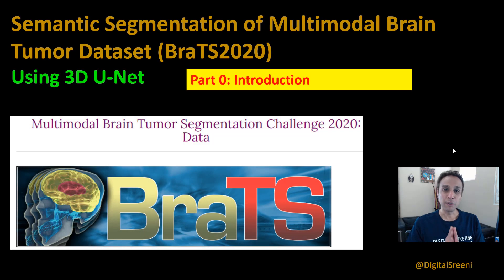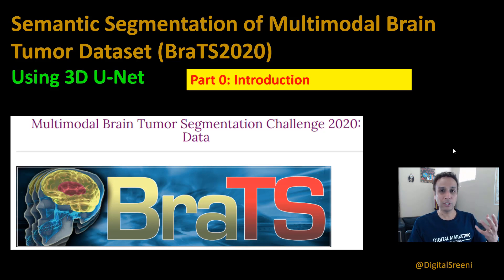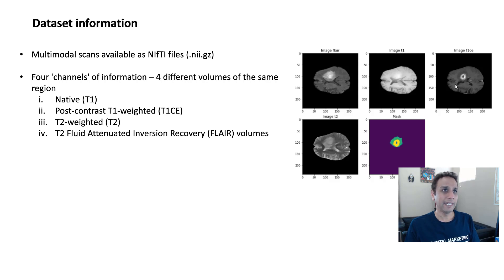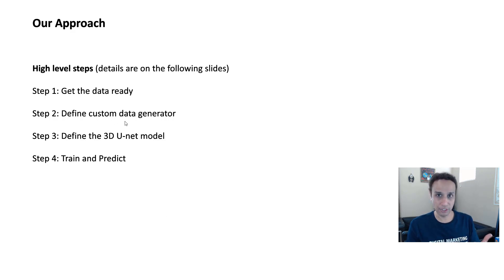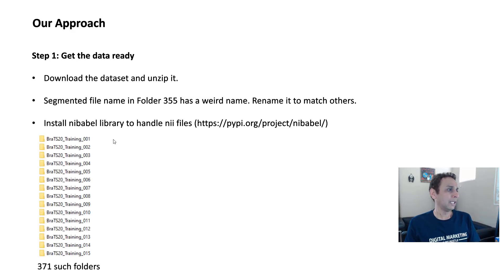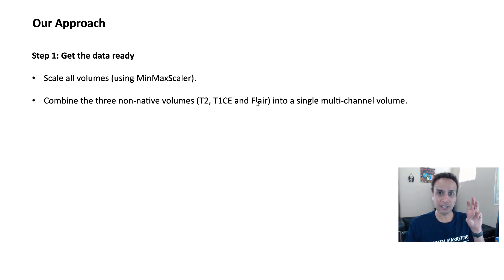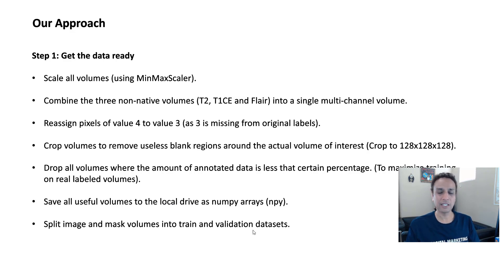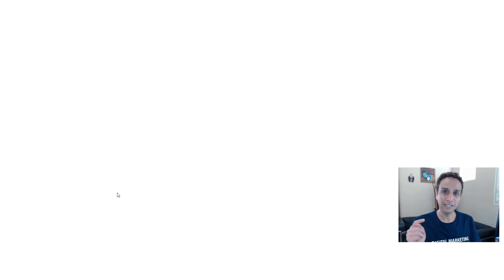231 - Semantic Segmentation of BraTS2020 - Part 0 - Introduction (and plan)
Dataset information:
Multimodal scans available as NIfTI files (.nii.gz)

Four 'channels' of information – 4 different volumes of the same region
Native (T1)
Post-contrast T1-weighted (T1CE)
T2-weighted (T2)
T2 Fluid Attenuated Inversion Recovery (FLAIR) volumes

All the imaging datasets have been segmented manually and were approved by experienced neuro-radiologists.

Annotations (labels):
Label 0: Unlabeled volume
Label 1: Necrotic and non-enhancing tumor core (NCR/NET)
Label 2: Peritumoral edema (ED)
Label 3: Missing (No pixels in all the volumes contain label 3)
Label 4: GD-enhancing tumor (ET)

Our approach:
Step 1: Get the data ready
Step 2: Define custom data generator
Step 3: Define the 3D U-net model
Step 4: Train and Predict

Download the dataset and unzip it.
Segmented file name in Folder 355 has a weird name. Rename it to match others.
Scale all volumes (using MinMaxScaler).
Combine the three non-native volumes (T2, T1CE and Flair) into a single multi-channel volume.
Reassign pixels of value 4 to value 3 (as 3 is missing from original labels).
Crop volumes to remove useless blank regions around the actual volume of interest (Crop to 128x128x128).
Drop all volumes where the amount of annotated data is less that certain percentage. (To maximize training on real labeled volumes).
Save all useful volumes to the local drive as numpy arrays (npy).
Split image and mask volumes into train and validation datasets.

Keras image data generator only works with jpg, png, and tif images. It will not recognize npy files. We need to define a custom generator to load our data from the disk.

Extend the standard 2D U-Net into 3D OR
copy the code from online OR
use 3D segmentation models library

Train by loading images in batches using our custom generator.
Predict and plot data for visualization.